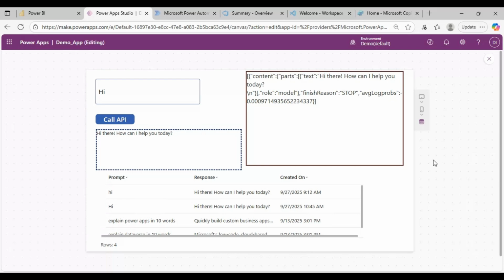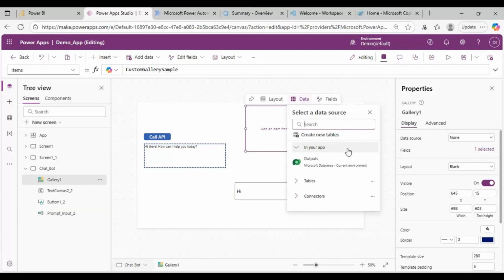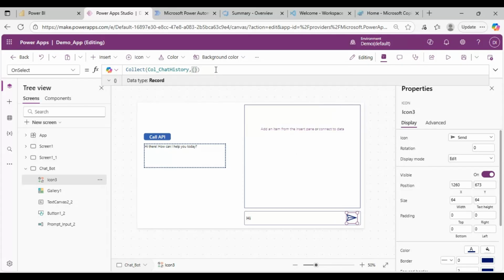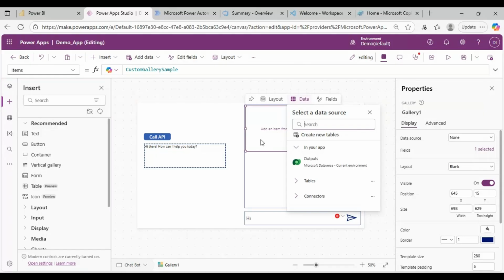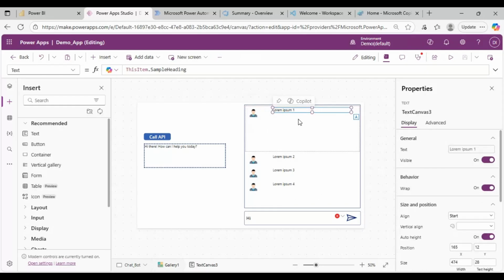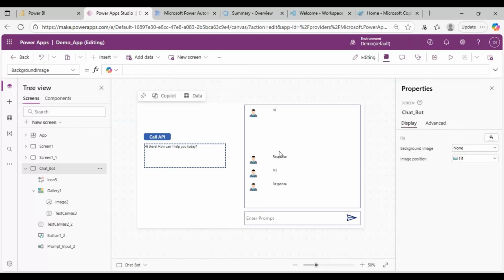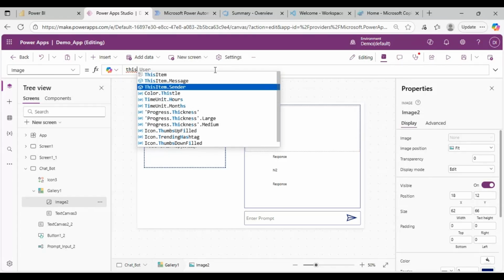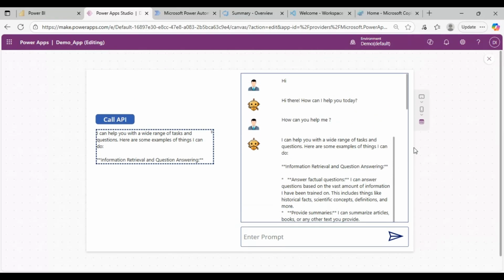Building a Chatbot UI in Power Apps with Gallery and Power Automate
Learn how to build a chatbot-style UI in Power Apps using a Gallery and Collections. Connect it with Power Automate & a custom connector to get real-time bot responses.